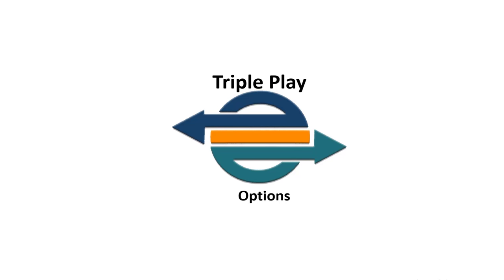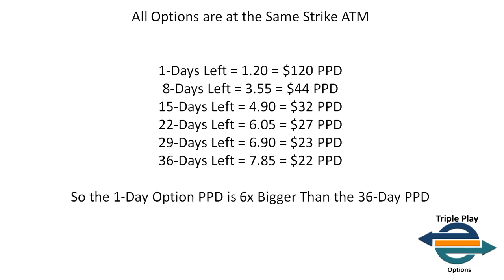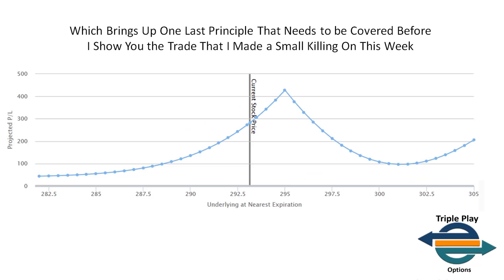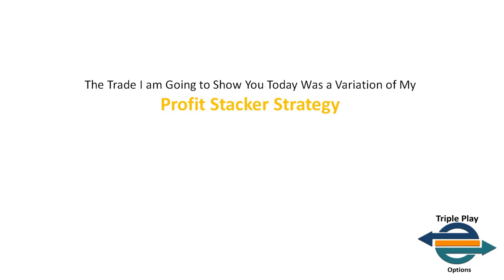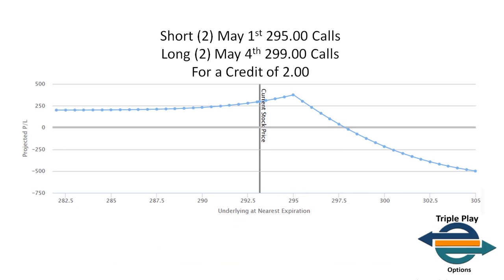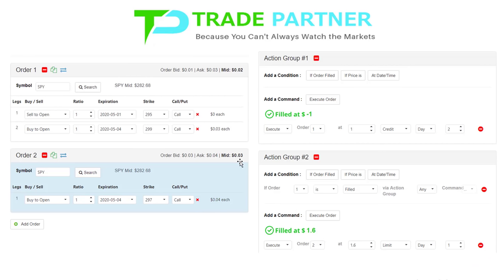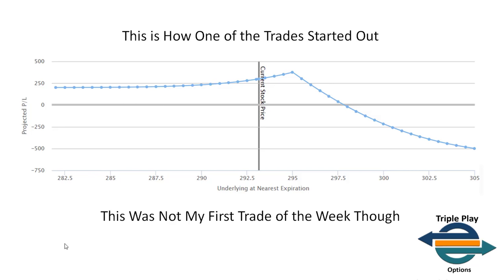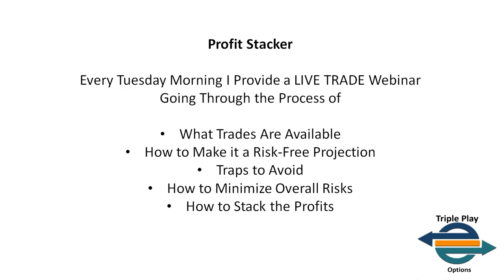Top Options Trading Strategy - Triple Play Options [Ryan Jones Trading]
Get one LIVE trade webinar plus Session 1 for only $97 today by following this link:

Triple Play Options is the combination of 3 strategies (911 Emergency Trades, Profit Stacker and Option Insanity) that allows you to trade in ALL MARKET CONDITIONS.

The most effective way to STACK PROFITS using weekly options. Forget everything you thought you knew about options...watch the video and you will wish you had seen it years ago.